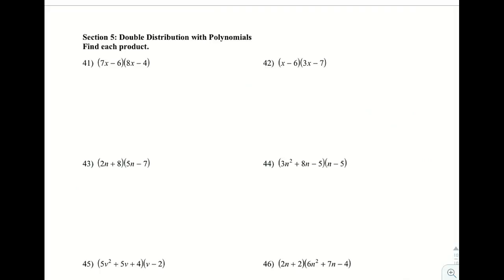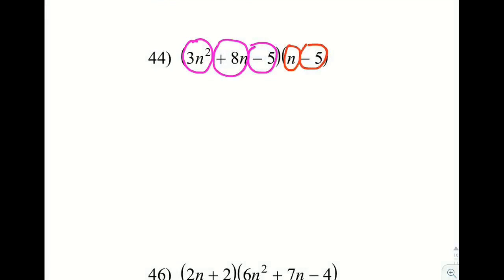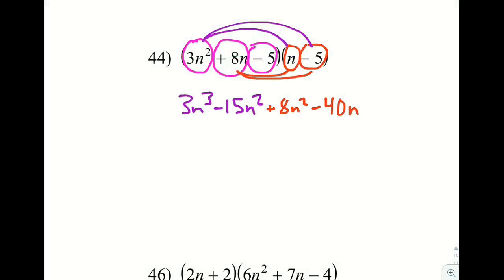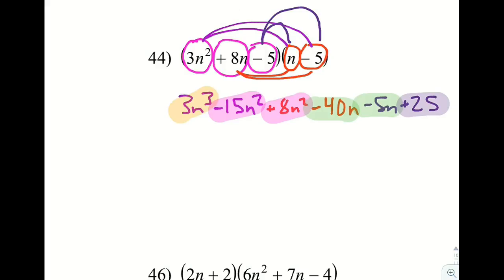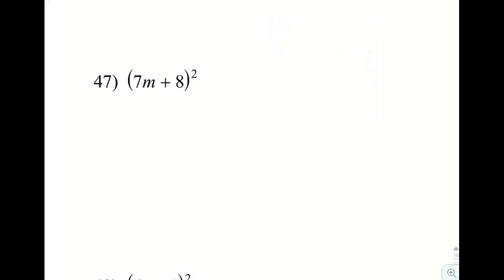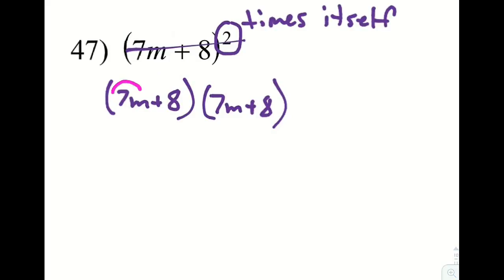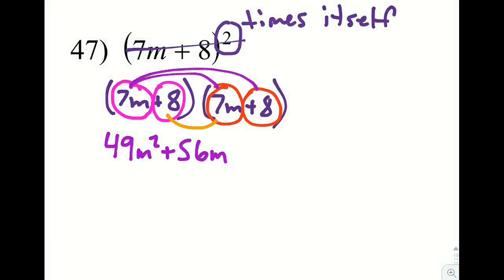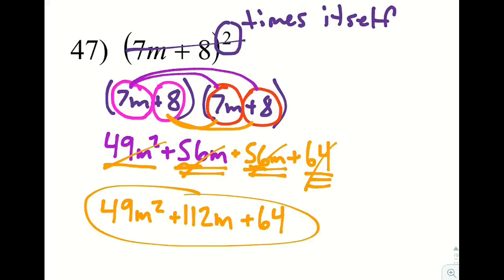Double Distribution Examples Alg4.5